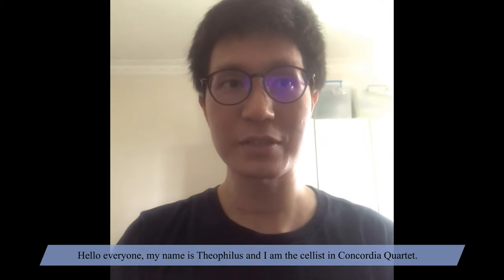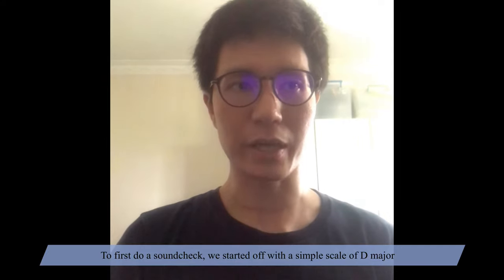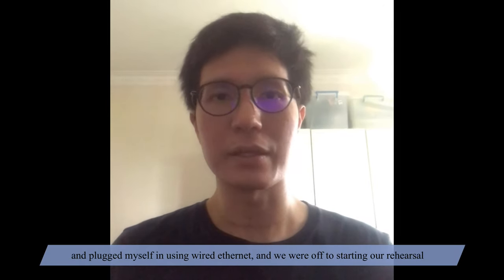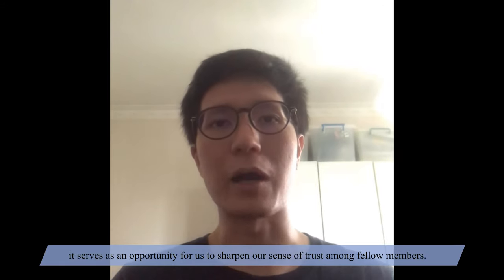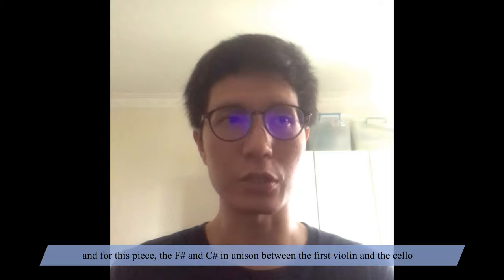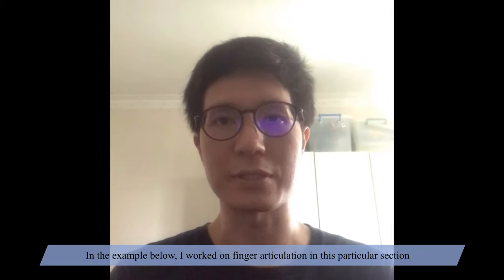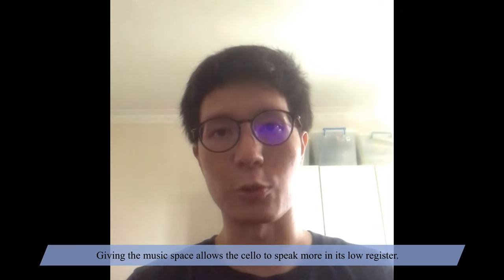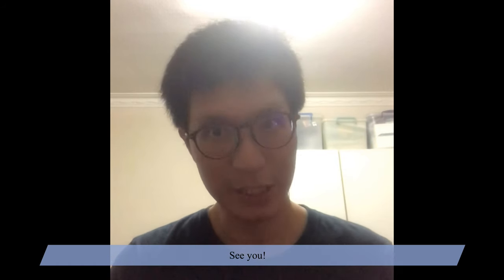How does a quartet work from home? [Vlog #3]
Hello everyone!

This is the third of Concordia Quartet’s Vlog series, which will show from each member’s point of view how we conduct rehearsals from home during this Circuit Breaker period. We will show you the challenges of online rehearsals using Jamulus, and how we overcome them! The Vlog series will be uploaded every Monday, Wednesday and Friday, and will culminate to our final online performance brought to you LIVE on 12 June 2020. Save the date!

The Vlog series are filmed, edited and produced by the members.